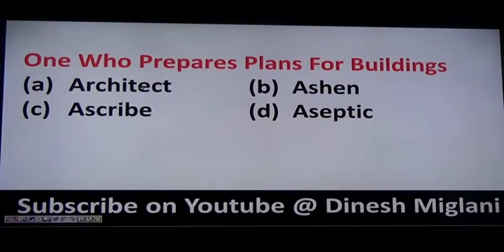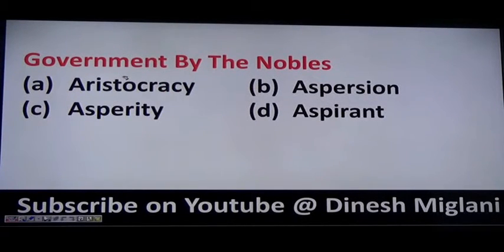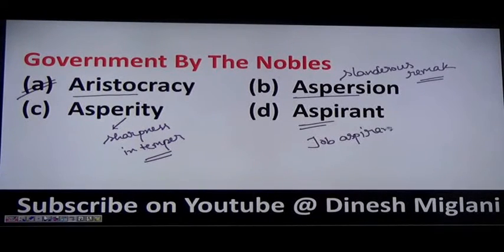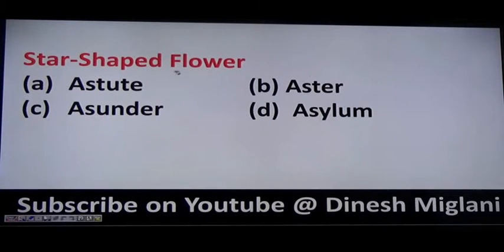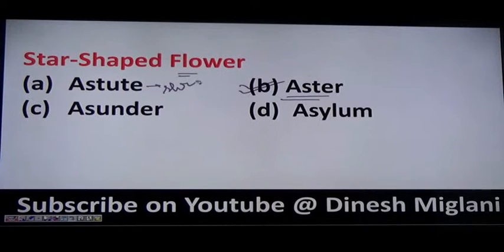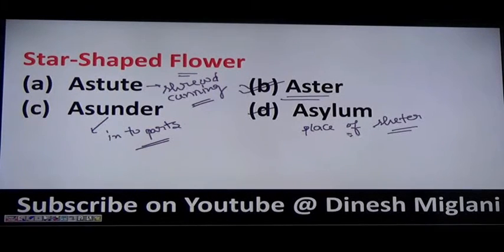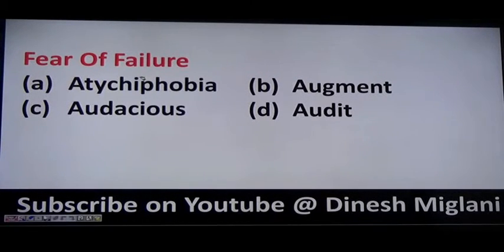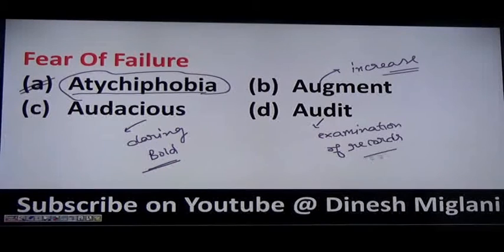Vocabulary ( One Word Substitution) Session 4 by Dinesh Miglani Sir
This video consists of VOCABULARY (ONE WORD SUBSTITUTION) which is a part of ENGLISH. A very helpful and must watch video for SSC CGL SSC CHSL GOVERNMENT JOB CAT ELITMUS AFCAT ASPIRANTS as it contains the QUESTIONS  as well short cuts & Tricks  along with appropriate examples and discussion on previous year papers questions.  In this video tricks are given for how to solve questions of VOCABULARY (ONE WORD SUBSTITUTION) which are generally missing in books.